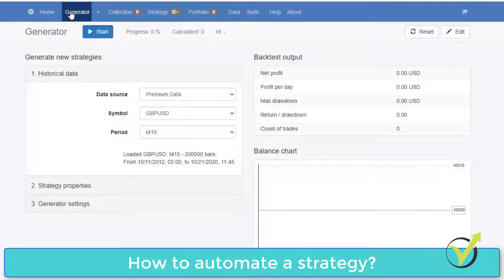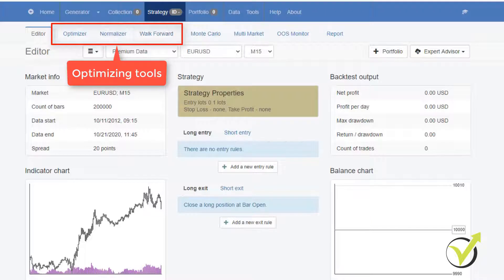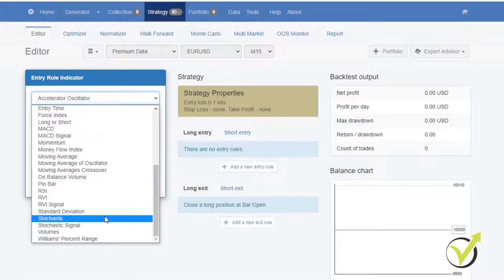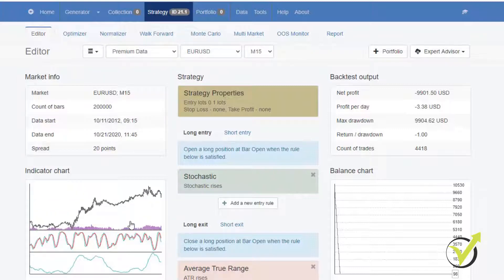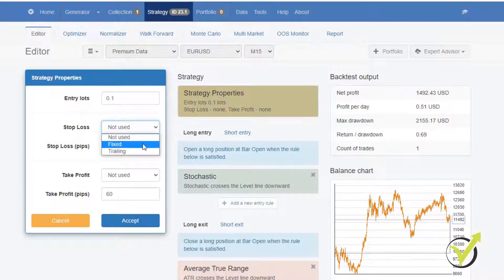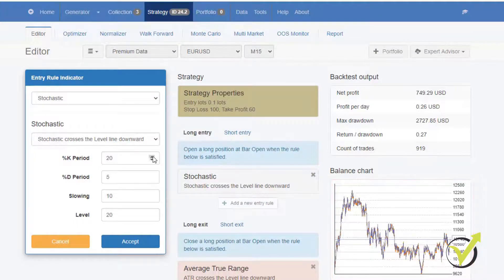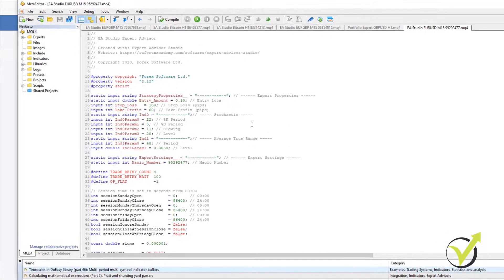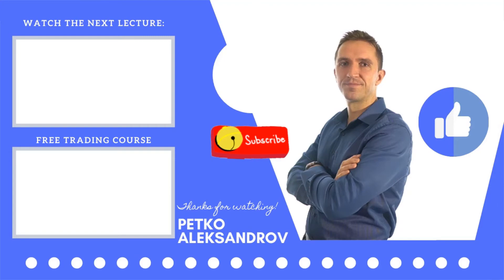How to Automate Forex Trading Strategies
How to Automate Forex Trading Strategies is a free lecture from Top 10 GBPUSD Expert Advisors – Forex Algorithmic Trading Course. You can enroll in the course on our

In this video, I will walk you through the Expert Advisor Studio software, and as well, I will show you how to automate Forex trading strategies.

So if you don't want to spend time in front of the computer, you will see how to automate Forex trading strategies, and you can do it without programming skills, and you will see that it's nothing complicated.

The generator is definitely the best thing in EA Studio because we can create strategies from scratch, and then we have different tools to filter the strategies.

This is the collection, then we have the strategy Editor, with Optimizer, Normalizer, Walk Forward, which are optimizing tools, and then we have Monte Carlo, Multi Market, and Out Of Sample, which are robustness tools.

So it's a lot of features in the software, which I will not explain in detail.

There is a great guide to the software, which you can find on the home page. And as well there is the report which you can find on the home page.

But now, I will simply show you how to use the software with a few steps.

And by the way, in the Editor, you can build your strategy.

So if you have a manual strategy, you can add the entry rules, the exit rules. So let's say, for example, your strategy uses the Stochastic Indicator, and you click on accept. You will see that that's a losing strategy so far to just one Indicator.

Obviously, that's not a strategy.

Let's say that I will add an exit Indicator. I can add anything, let's say the Average True Range. I click on accept, and you still see a losing balance chart. From strategy properties, I can add Stop Loss.

Let's say I will leave Stop Loss of 100 pips and Take Profit of 60 pips.

Just putting these numbers randomly, you will see still a losing strategy. I can change the conditions of the Indicators.

So in Stochastic, we have Stochastic rises.

We can change it to a few options, but let's say we will select Stochastic crosses the level line downward, and I click on accept, and you will see there is an improvement with the strategy.

Let's change the ATR, not rises, but ATR crosses the Level line downward, and I click on accept. And you see that we have something better here, a better strategy.

But actually, I didn't save the Stop Loss and the Take Profit. I didn't select the option to use fixed, or I have the option to use trailing. Let's stick to fixed and as well Take Profit fixed, and I click on accept.

You see so much better balance chart, and I can play a lot now with the strategy. I can change some of the Indicators.

For example, let's increase the K Period to 20, D Period to 5, and Slowing. I will increase it to 10 let me click on Accept. Now, that's worse.

I will try to play a little bit more with the 22 Slowing of 11, D Period. I will keep it that way. Accept. Now, I have something much better. Let me increase the K Period to 23. I guess 22 was better.

And when I'm happy with the strategy with the backtest output or with the balance chart, I can export this strategy as an Expert Advisor for MetaTrader4 or for MetaTrader5. You see that with one click, I have the Expert Advisors exported, and I have the ready code, so I don't need to code it by myself.

I don't need to hire developers to do it for me. One-click, and I have the strategy.

Now, what if you don't have a strategy to think of? I have a lot of experience with that  I can play with the Indicators and match them to work together.

But even that, I'm not doing this manually because we have the generator, which is a great tool to generate strategies using historical data.

Basically, it has this algorithm inside, which produces strategies on predefined rules.

And I will show you how that works just in the next lecture.

How to Automate Forex Trading Strategies and the course are included in our Packages:

� If you have any questions about how to automate Forex trading strategies, please, write in our trading Forum.